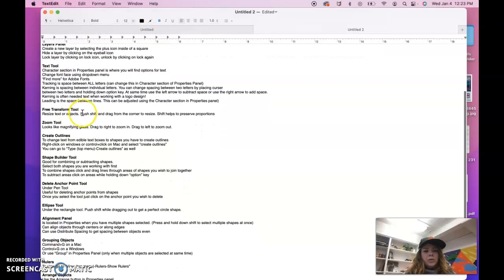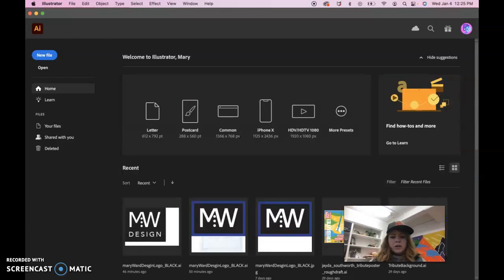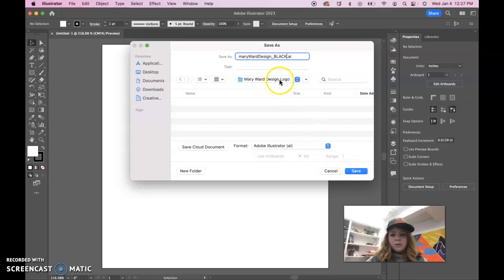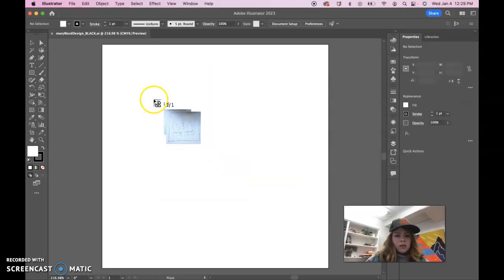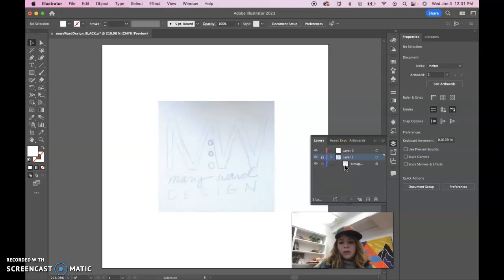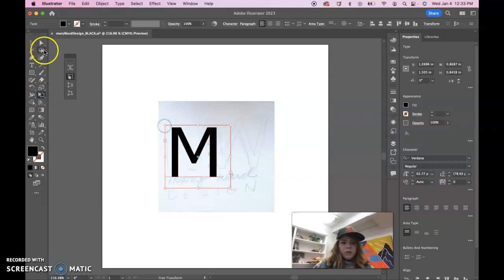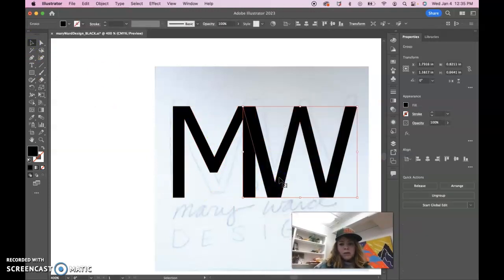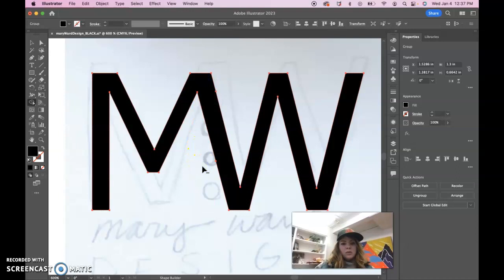Mary Ward Design Logo Demo Part 1